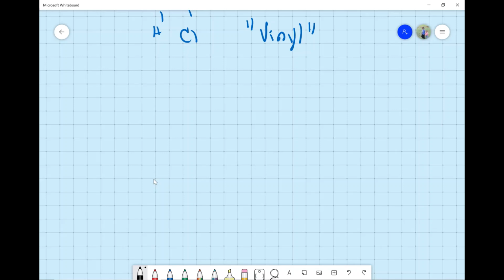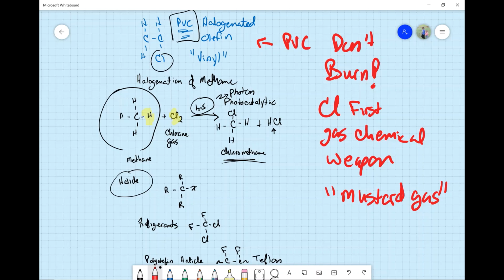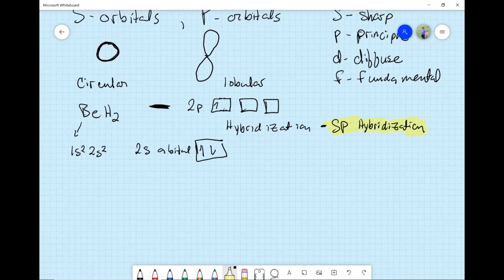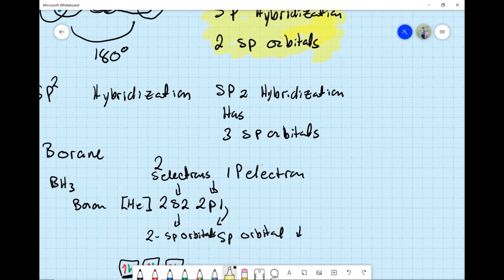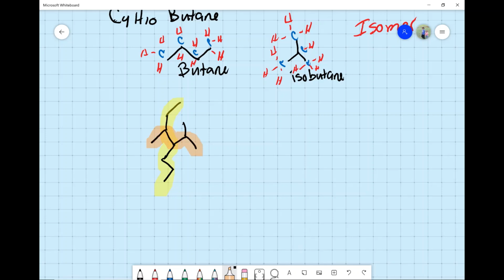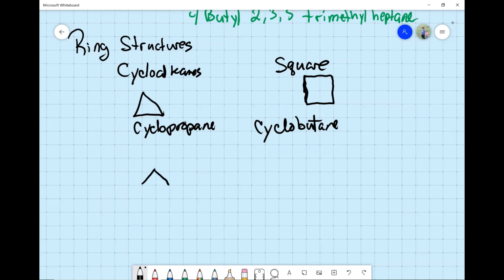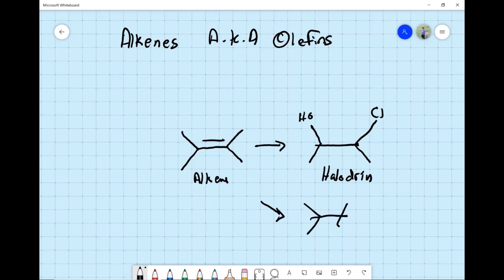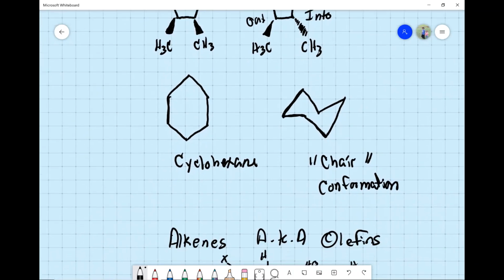Basic Organic Chemistry 4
Video 4 of 4 pertaining to basic organic chemistry for MME 4310.